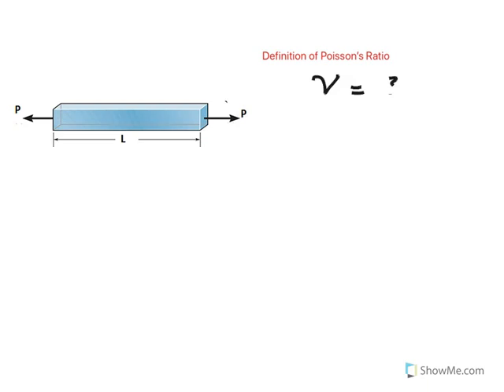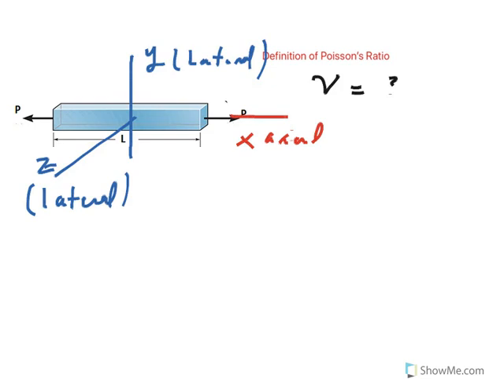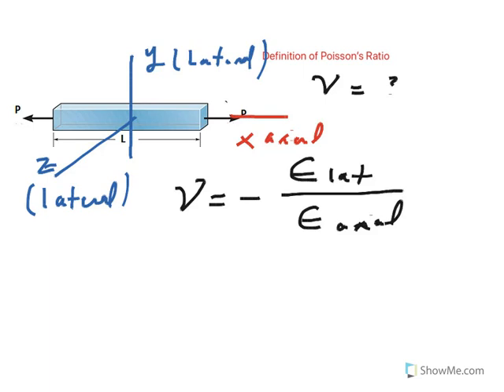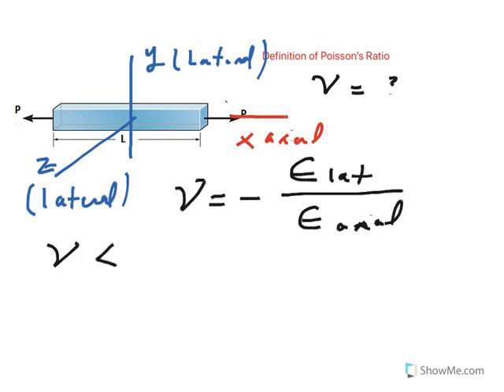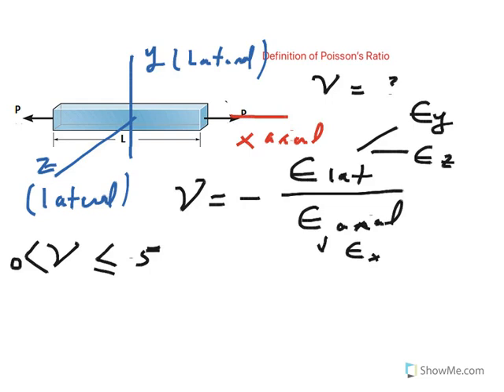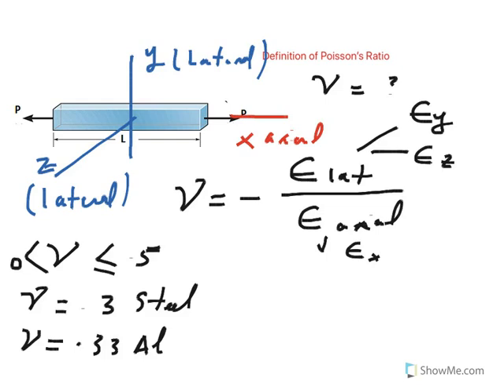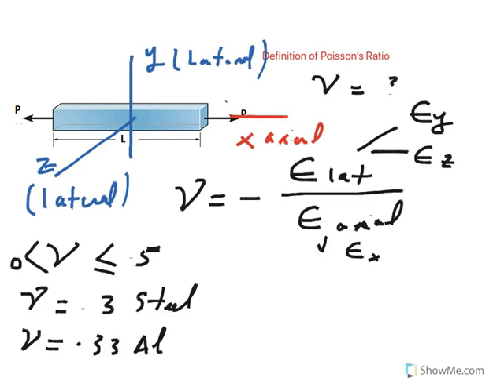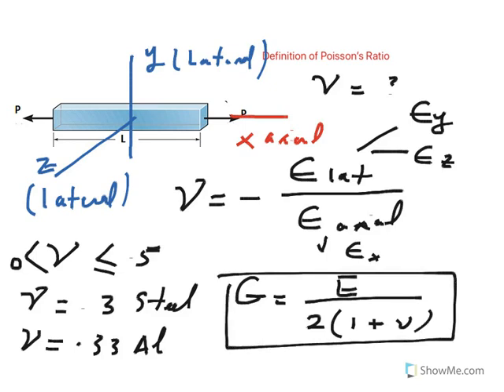Definition of Poisson's Ratio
Poisson's ratio is defined in this short video